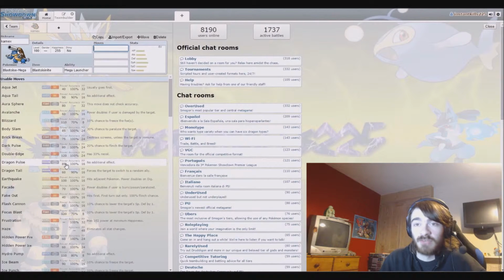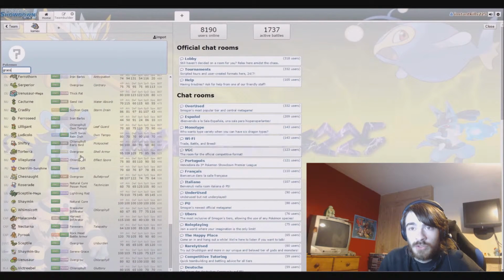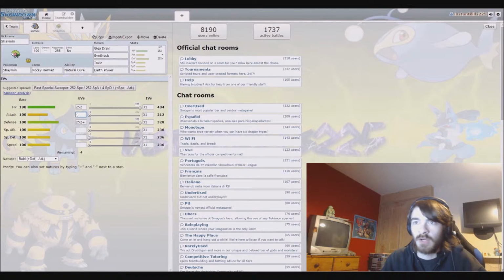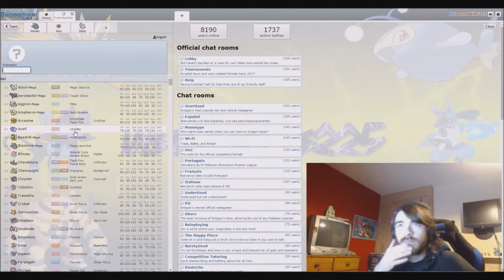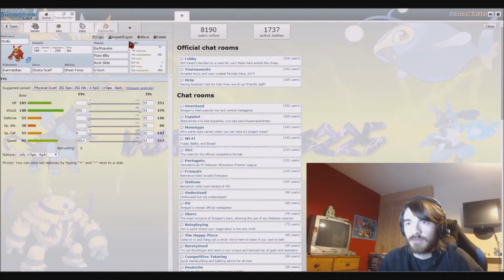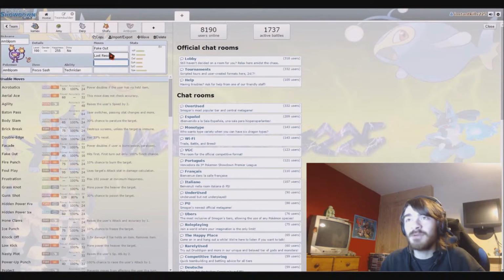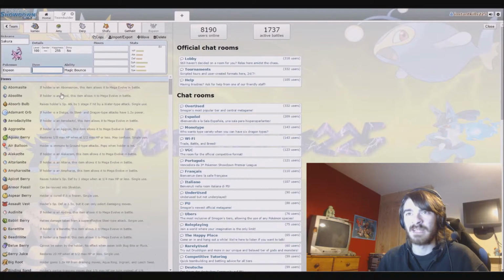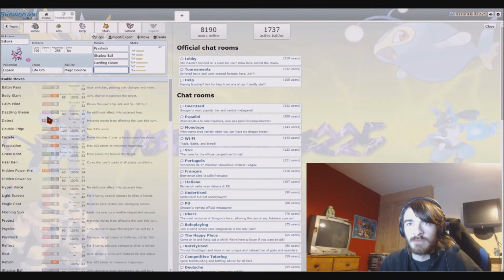Pokemon Showdown Team Building Mega Blastoise #15: Pure Typing Only!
Mega-Blastoise is here today in the UU tier as we make a Team made only of PURE TYPINGS (only 1 type). With this additional challenge how much coverage can we get?